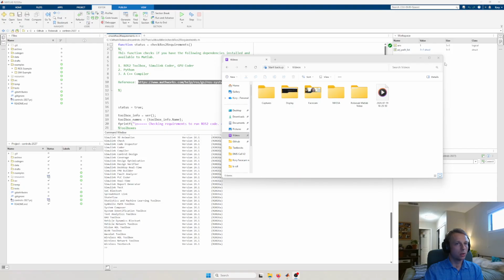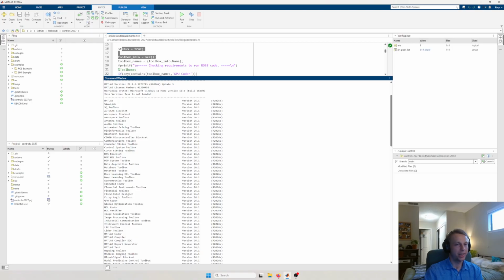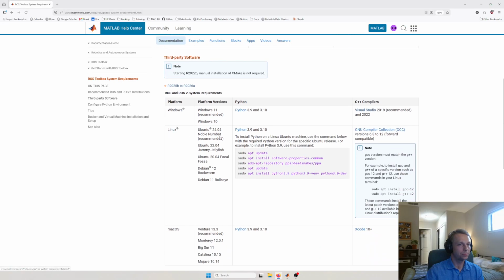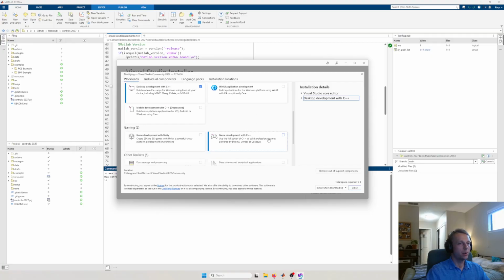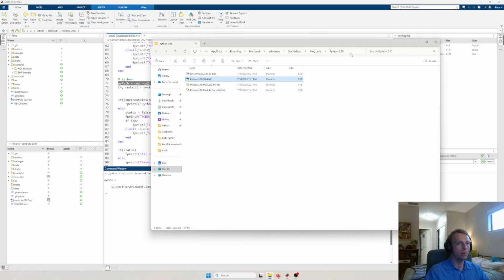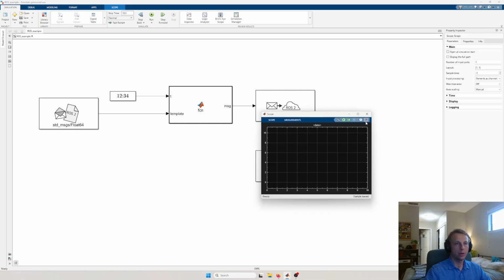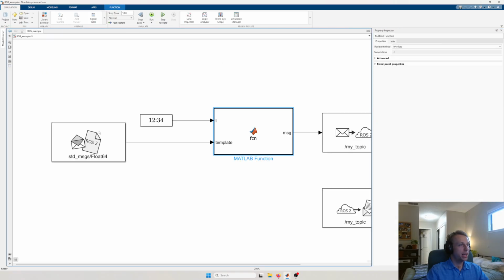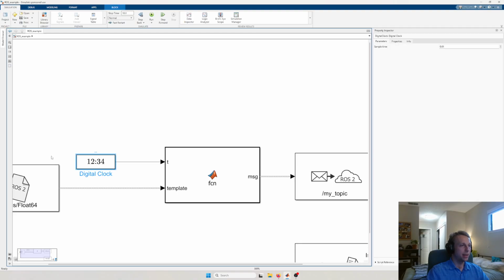ROS2 Requirements for Matlab/Simulink (Windows)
Setting up the ROS2 Toolbox pre-reqs in Matlab 2026a.

Code snippets:
`ver` - lists installed packages and versions
`mex -setup C++` -lists the installed C++ compiler that Matlab is using
`pyPath = ros.ros2.internal.createOrGetLocalPython()` gets the path to the Python install that the ROS Toolbox is using.
`system(['"' pyPath '" --version'])` - gets the version of the python install at pyPath
`winget install Microsoft.VisualStudio.2022.Community`
`winget install Python.Python.3.10`

Don't forget to open the Visual Studio 2022 installer to add the C++ for desktop development workflow and to setup the python environment in the ROS Toolbox settings.